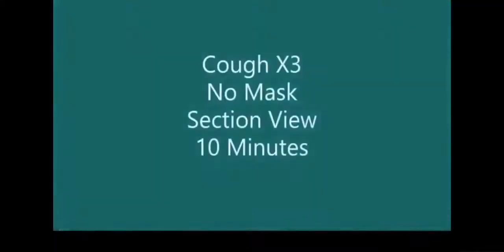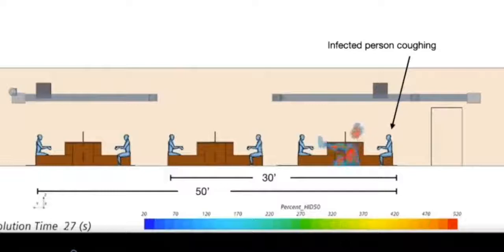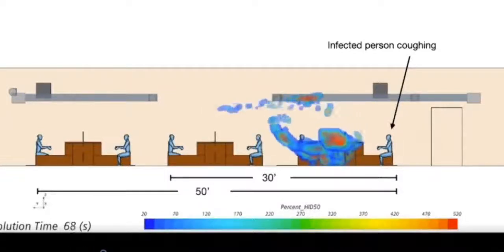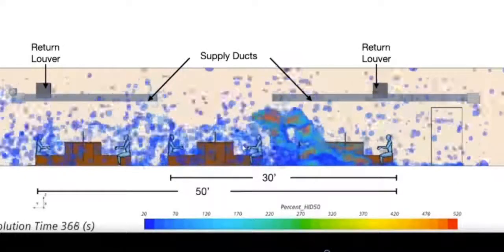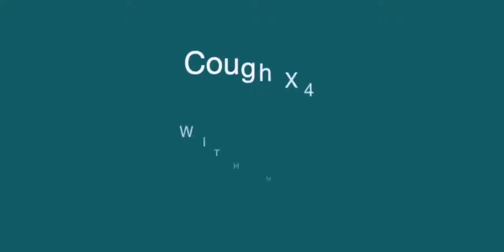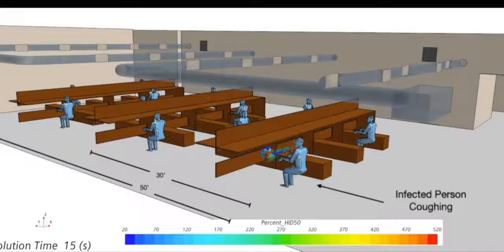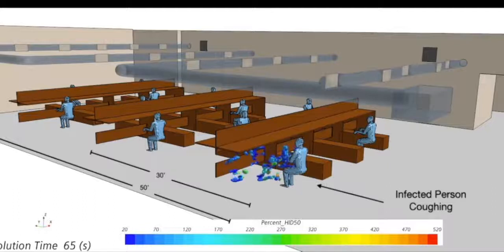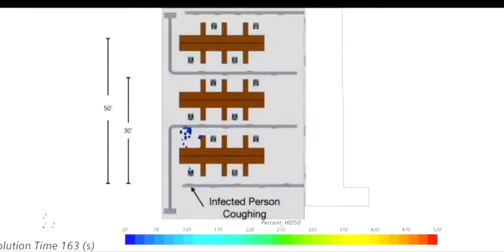Computer Modeling shows why AtmosAir's active purification system is critical to stopping infection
This illustrates why it is important to have an active air purification system, like AtmosAir, installed that will continuously decontaminate your indoor space at your breathing level.